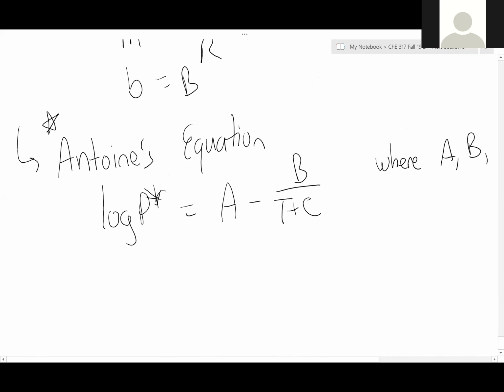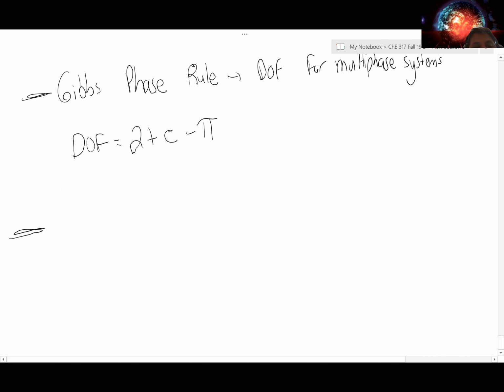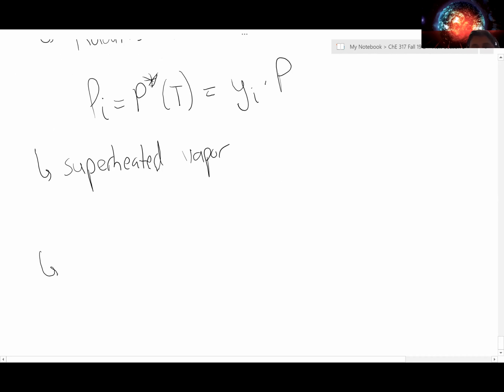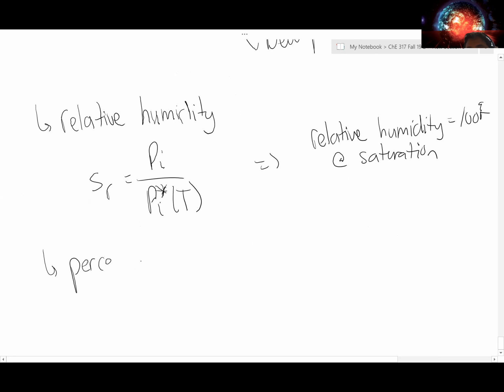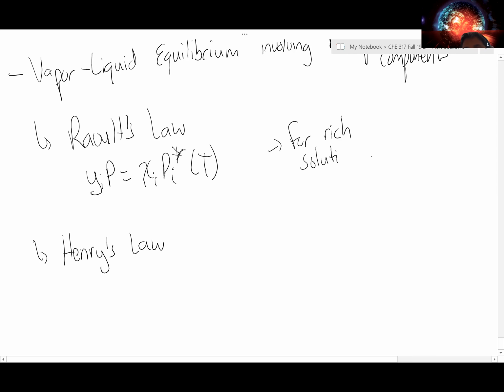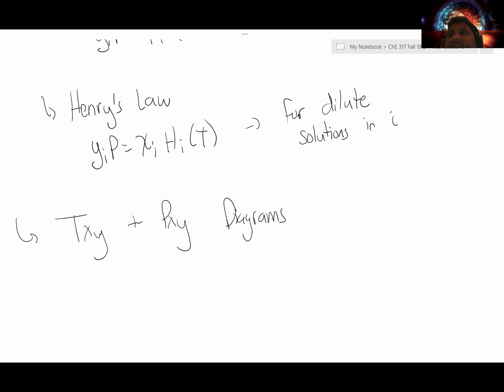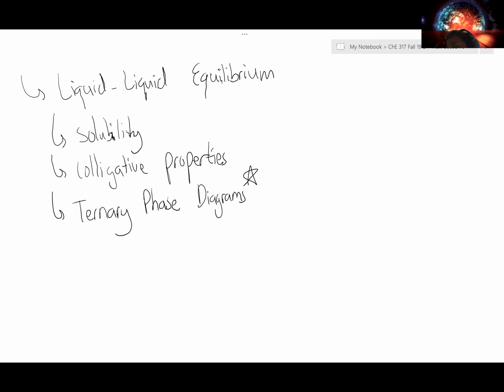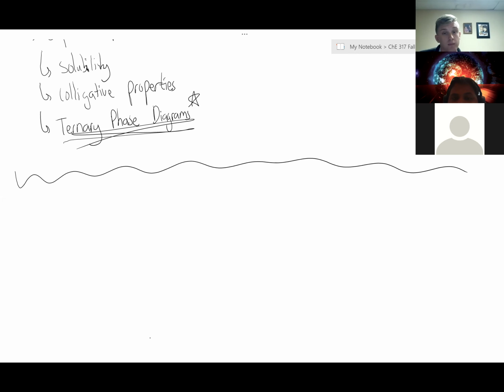ChE 307 Lecture 17 Recording Part 2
This lecture discusses final exam preparation with a review of course material.